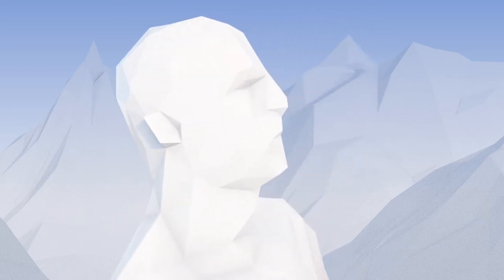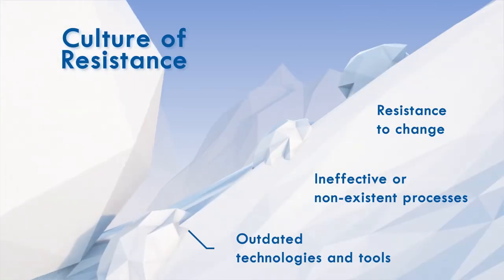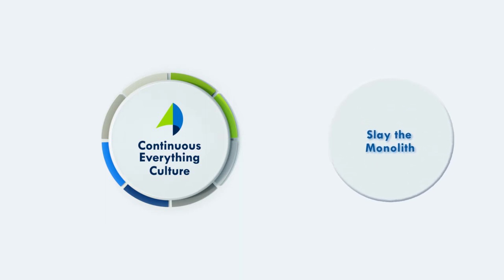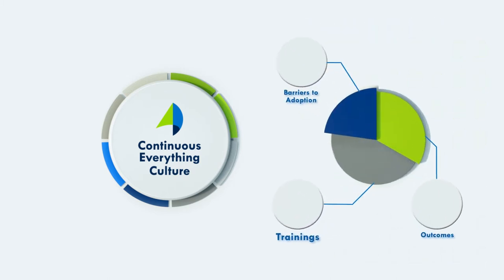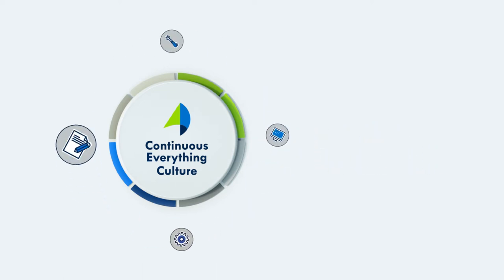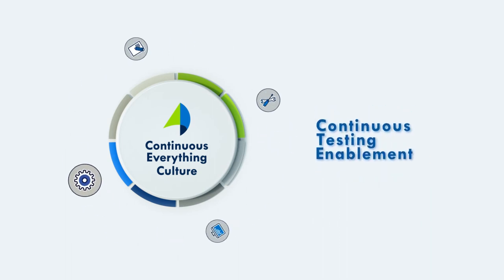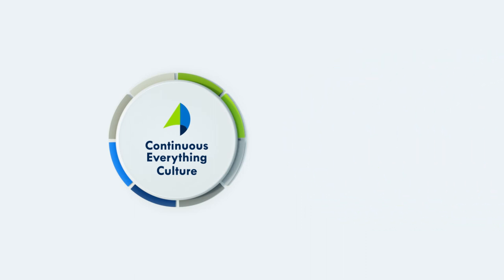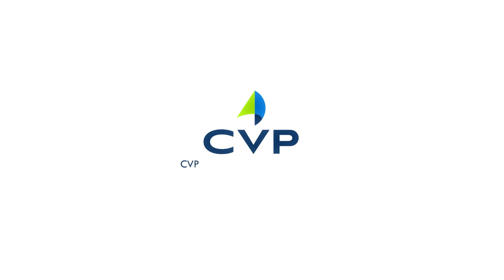CVP Corp - Tech Modernization (Explainer video by MyeVideo)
Industry